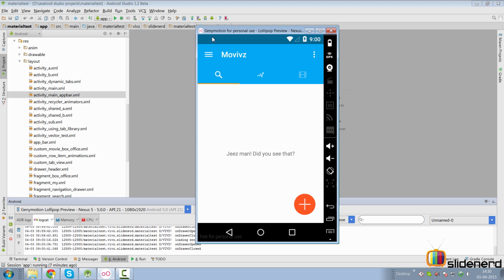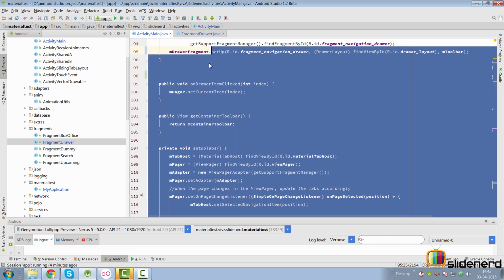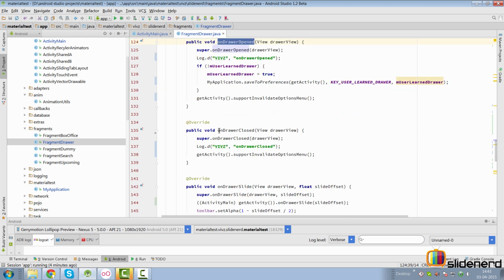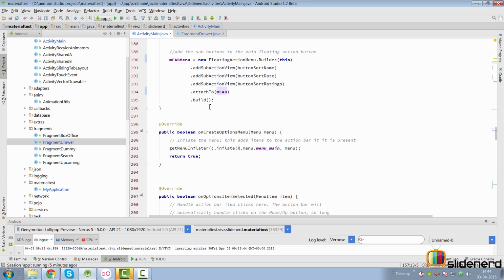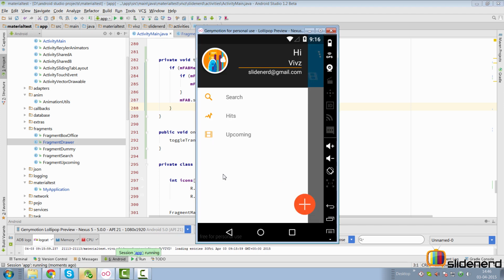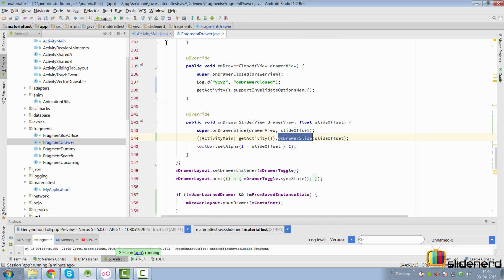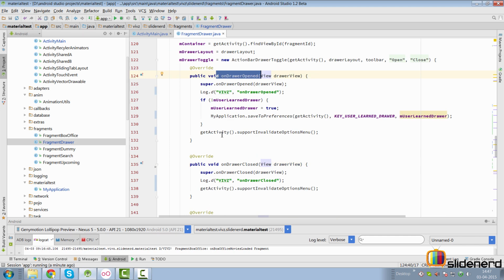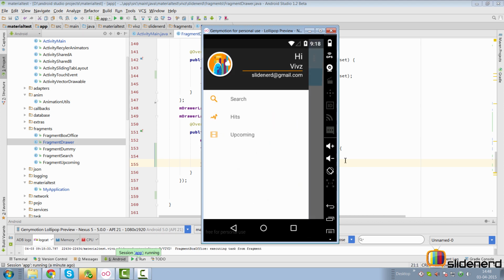268 Hide FAB When Navigation Drawer is Open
This Android Tutorial shows how to hide the Floating Action Button FAB when the Navigation Drawer is open and show it when the drawer is closed. Use the offset provided by onDrawerSlide to translate your Floating Action Button outside the screen with a setTranslateX.

How to LEARN ANDROID from slidenerd?

How to learn JAVA from slidenerd?

How to LEARN JAVASCRIPT from slidenerd?

How to LEARN PYTHON from slidenerd?